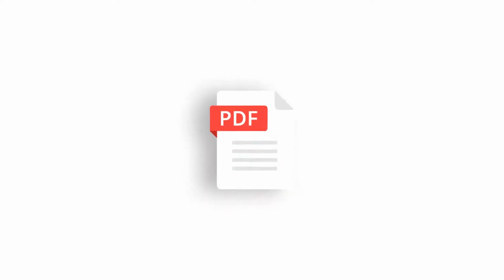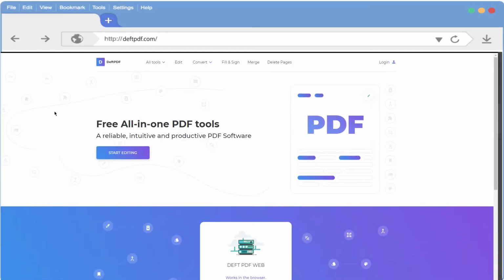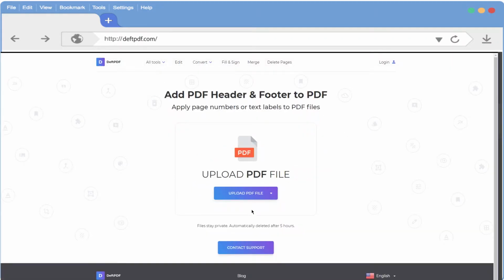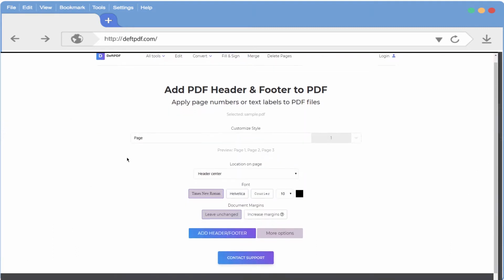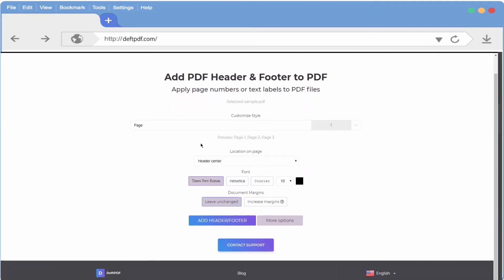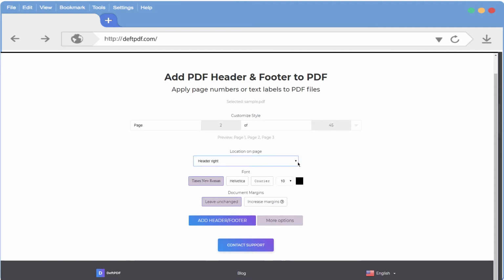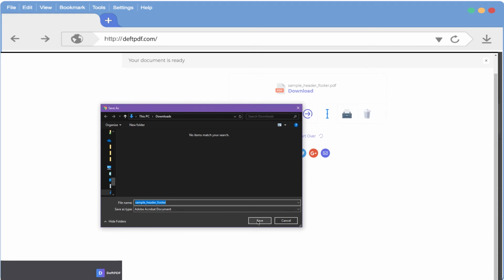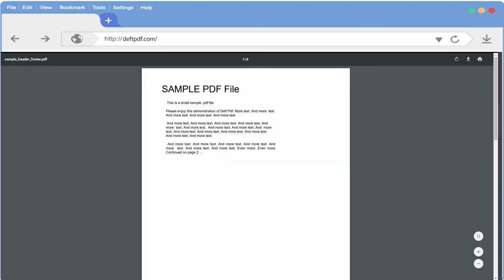How to add Header or Footer using DeftPDF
Here's a video tutorial on how to use DeftPDF to add header or footer on your existing PDF document. Add headers and footers on specific pages only or on all pages. Add header and footer with your preferred style.